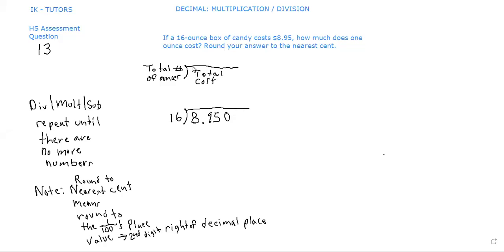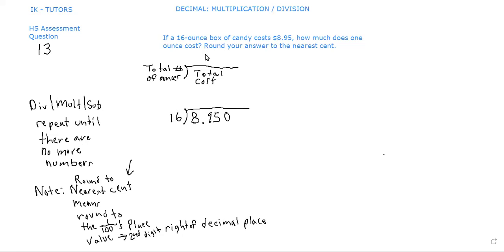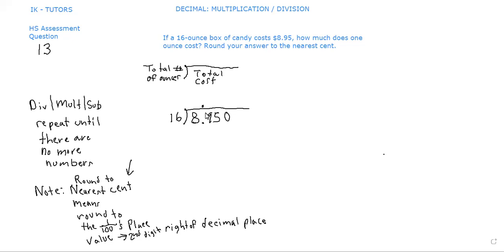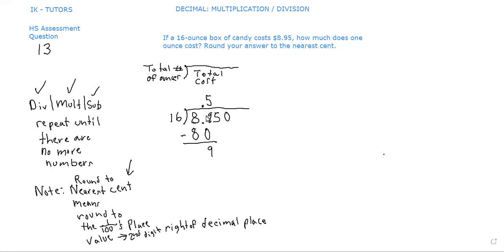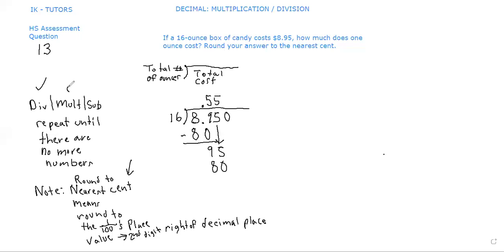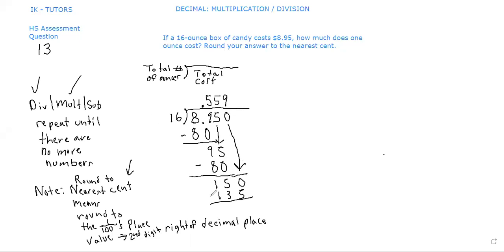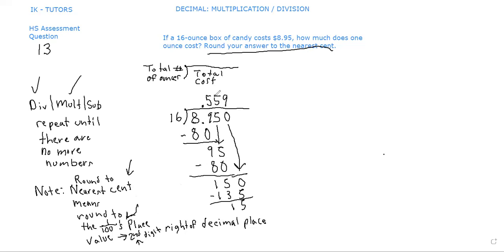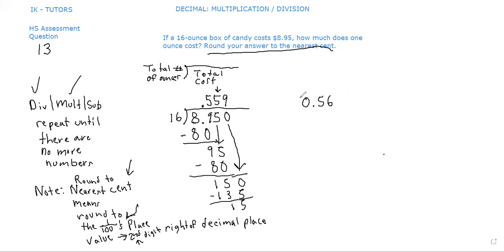HS ASSESS J DEC MUL DIV Question 13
If a 16-ounce box of candy costs $8.95, how much does one-ounce cost? Round your answer to the nearest cent.